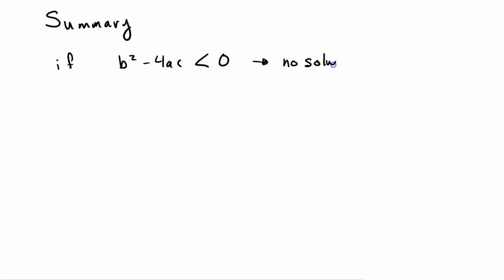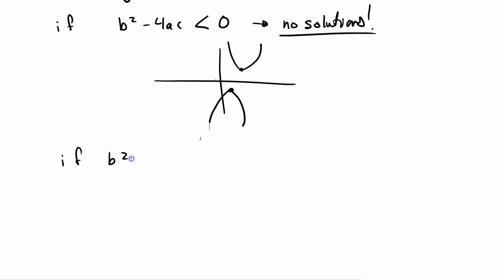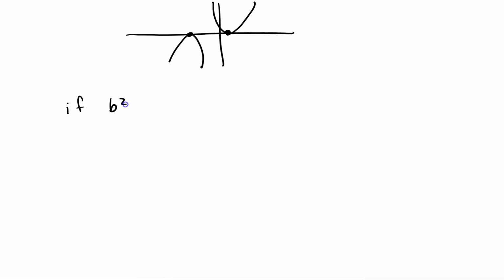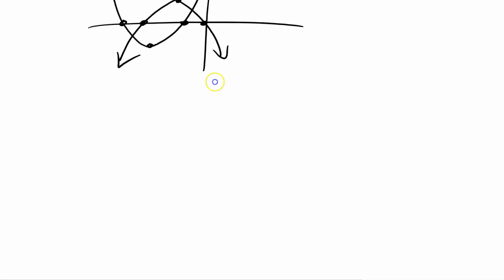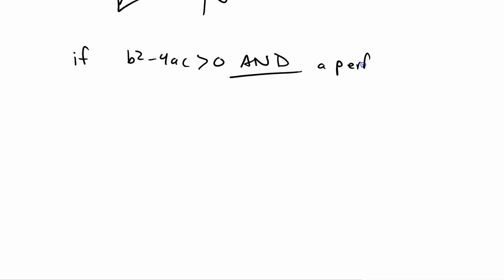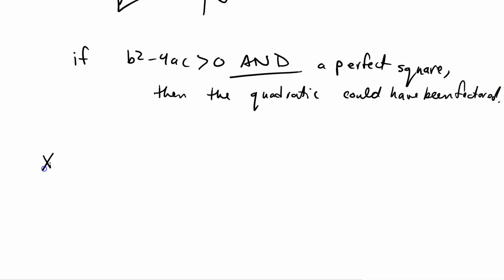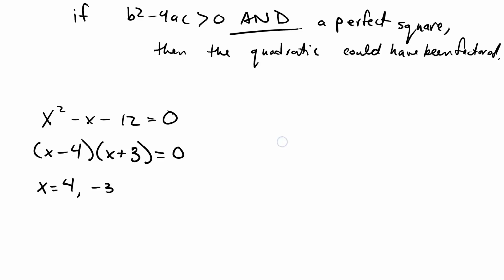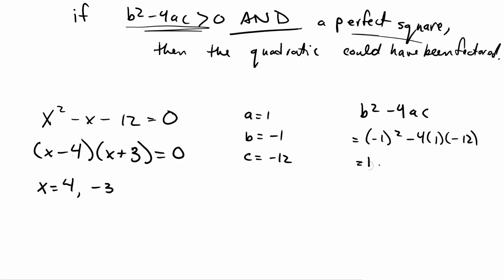3 5 summary